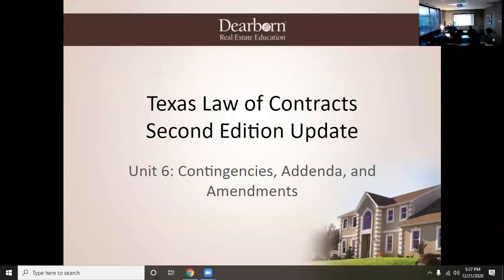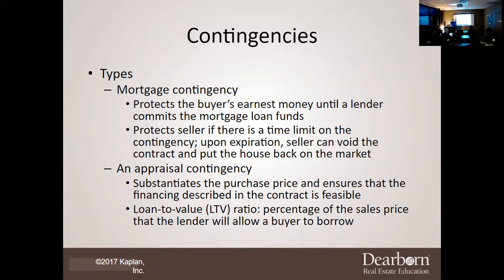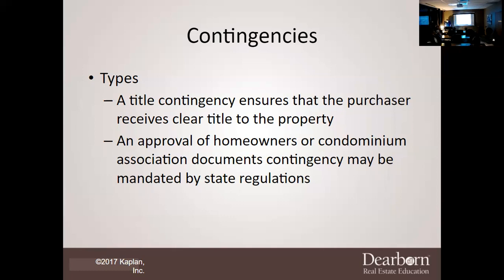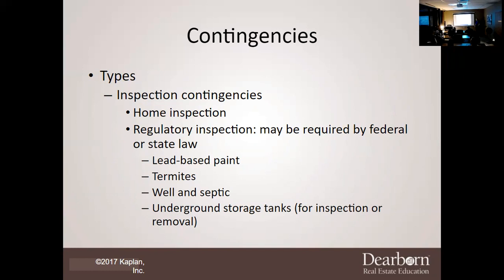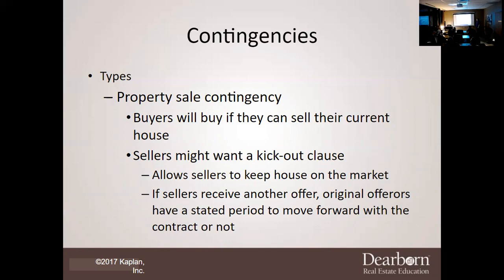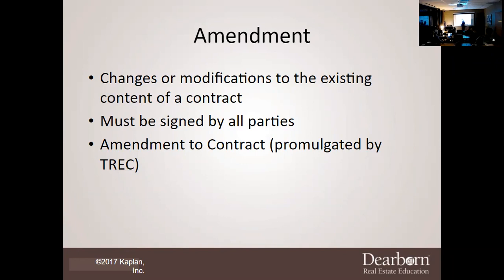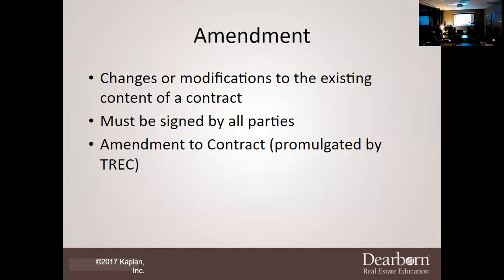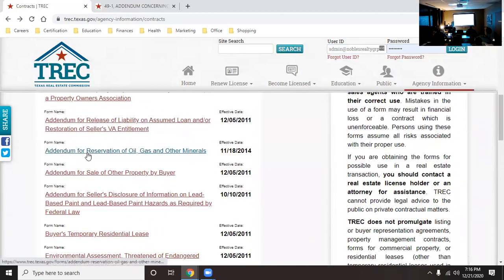Law Of Contracts - Chapter 6 Lecture